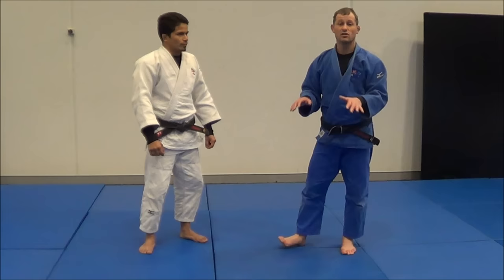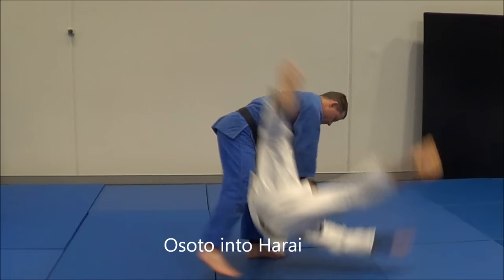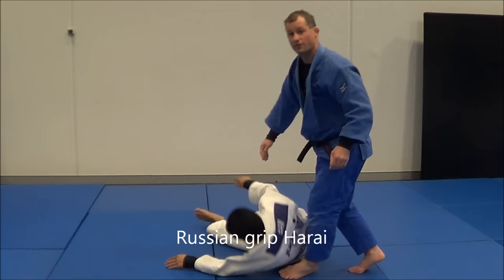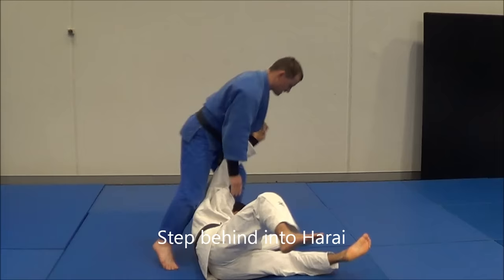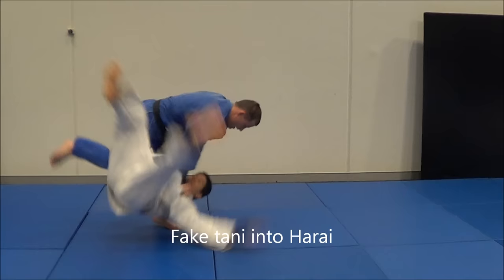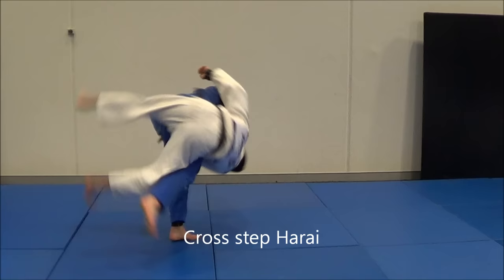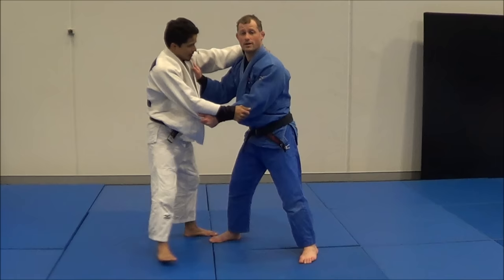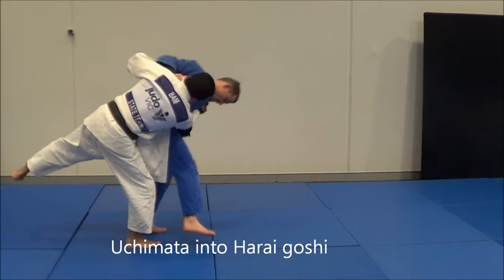12 must know Harai goshi setups by Matt DAquino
In this video I go over a ton of Harai Goshi setups for you to try out at the club. At the time I filmed this it was 6am so my techniques is a bit sloppy but it is more designed to give you an idea about how to setup other techniques like ashi guruma, uchimata, osoto's, tai otoshi's  etc